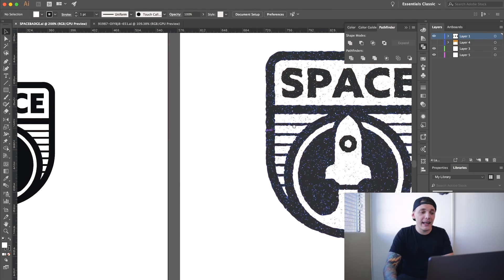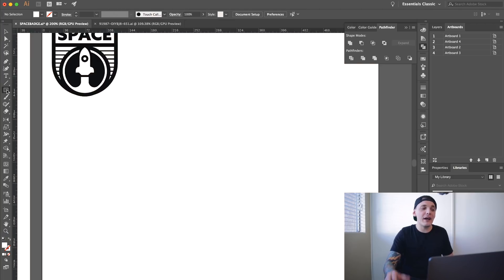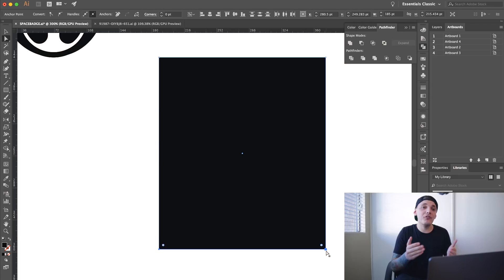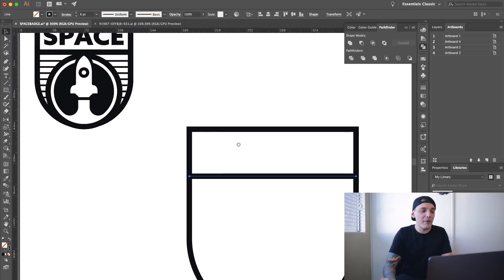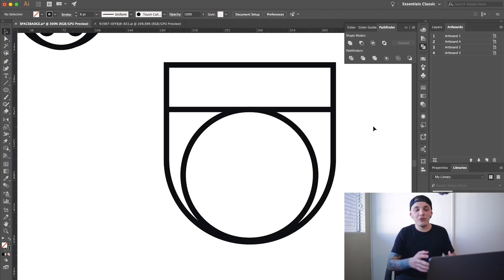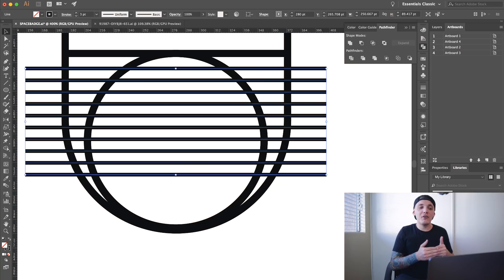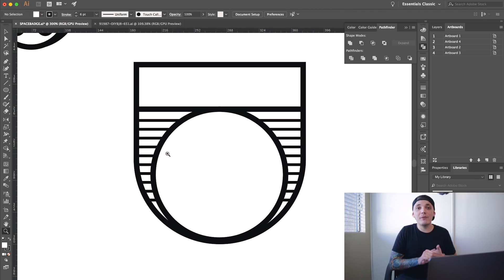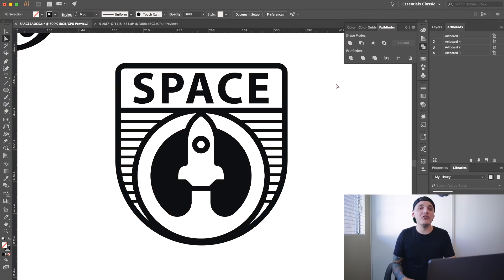Become A Master T-Shirt Designer Free 👕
Love What I do?

I decided to bring back Merch/T-Shirt Design Tutorials due to the amount of subscribers wanting them. In this episode I show you guys step-by-step how to create a badge design using the latest Illustrator CC. My ultimate goal is to turn beginners into Master T-Shirt Designers!

MY EQUIPMENT:
Macbook Pro
iPad Pro
Apple Pencil
Canon 80D
Joby GorillaPod
Blue Yeti